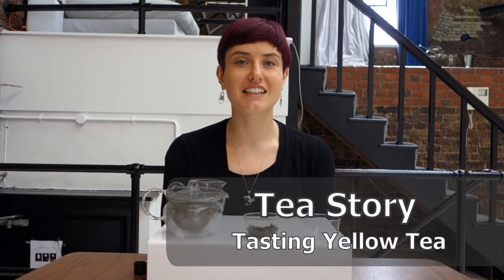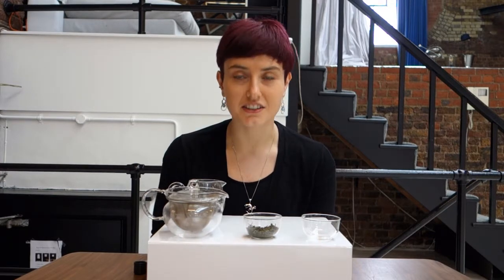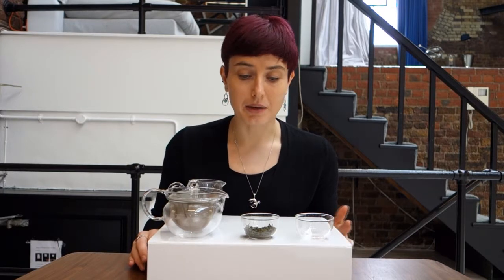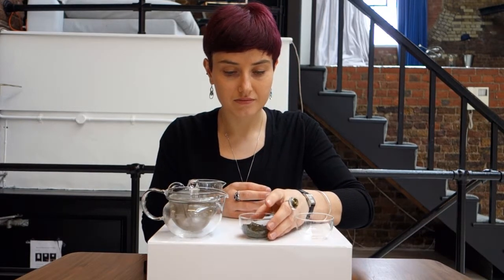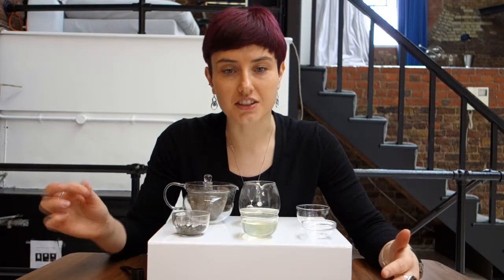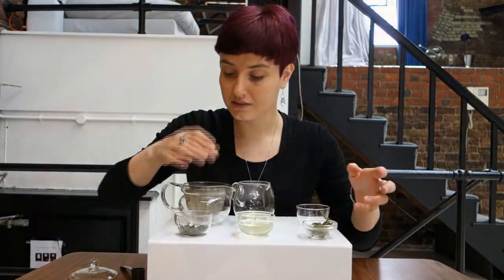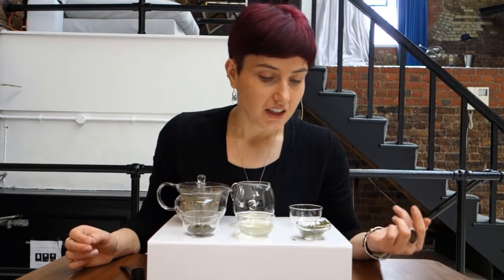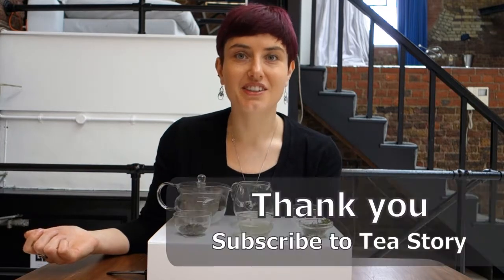My first yellow tea, Amber Mountain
I get to try my first ever yellow tea. It's not green tea, but has undergone an extra enzymatic oxidation process wrapped in a damp cloth. You get to see my reactions to this first taste, too.